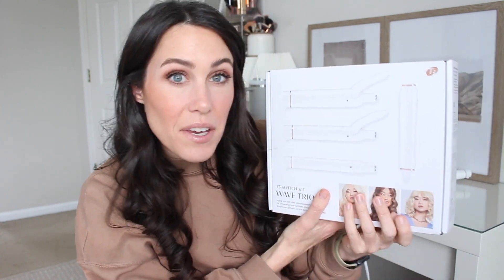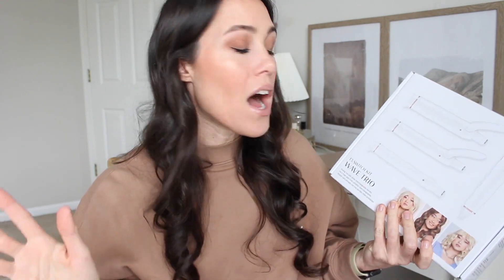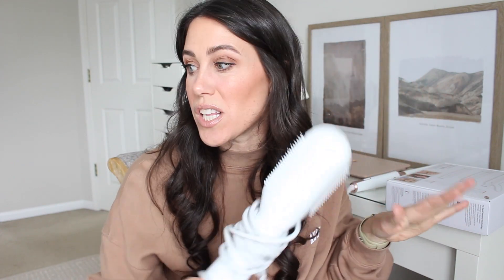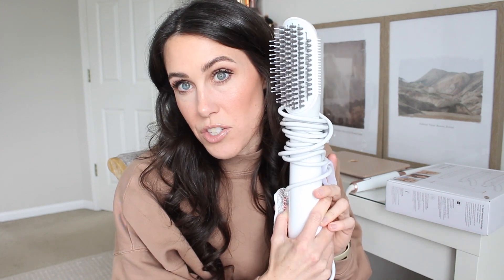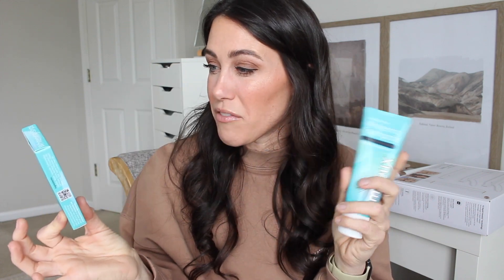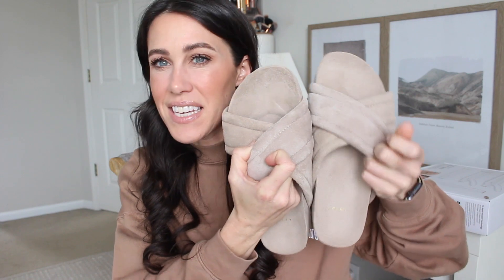Favorites! ~ Things I'm Loving Lately!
*Sale Goes Until April 30th*
Tan Luxe The Butter
Summer Fridays Lip Butter Balm
Whitening Toothpaste
Whitening Strips
Stella Shorts
Varley Slides
Varley Half Zip
Varley Pants
Varley Shorts